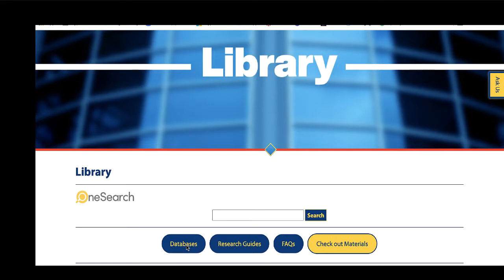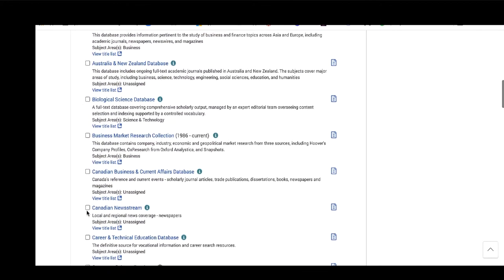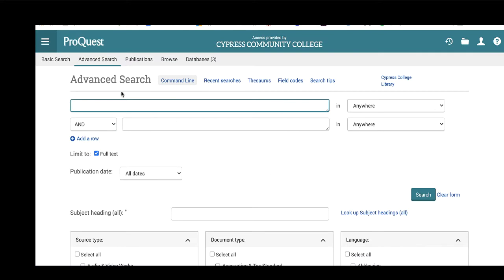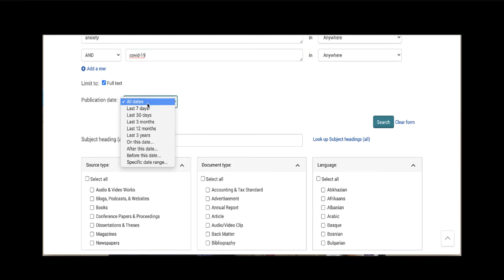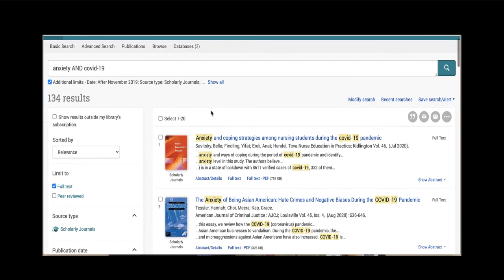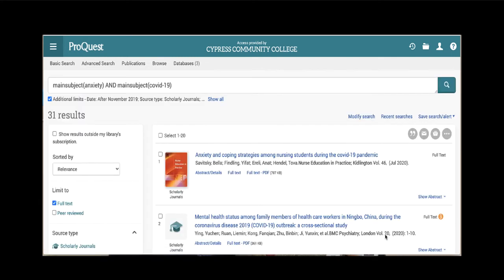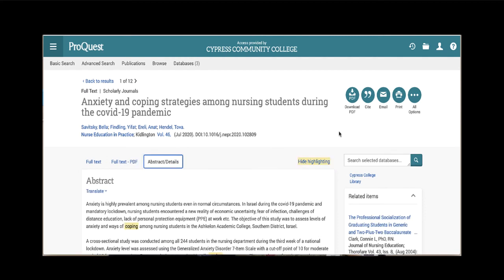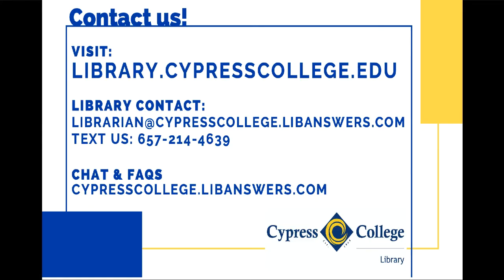How to Find Articles Using Proquest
How to Find Articles Using Proquest at the Cypress College Library